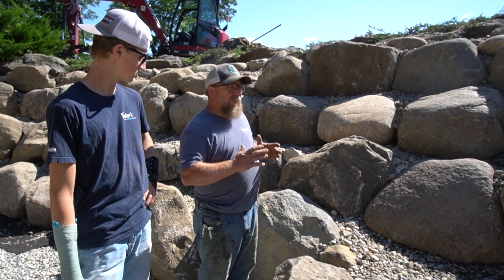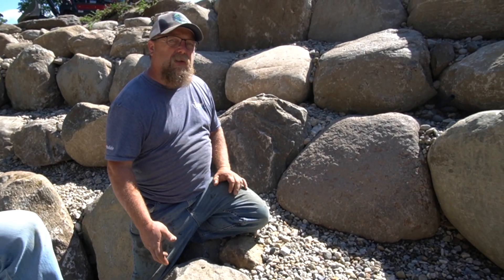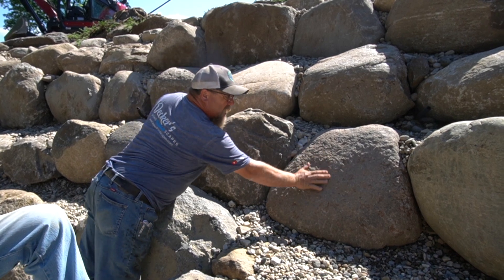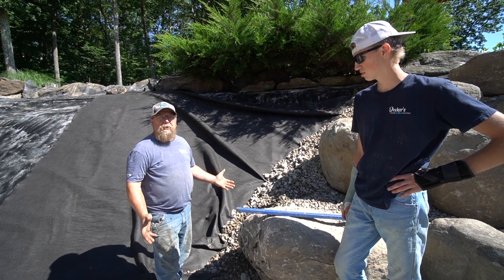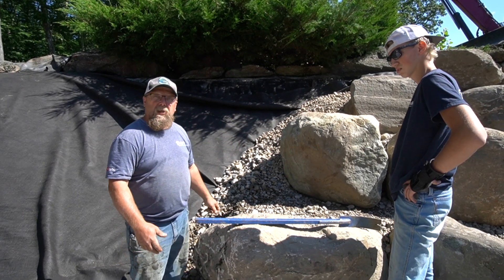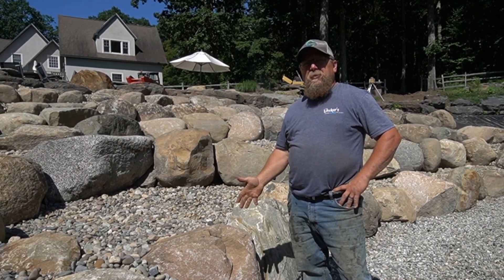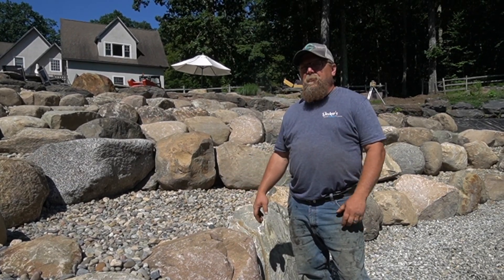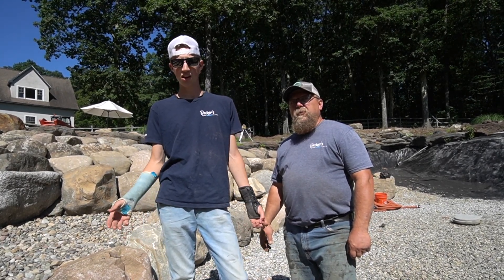Your Guide To Proper Rock Placement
Ever wondered why your pond lacks that magical appeal? Well, it's time to lift the curtain on the importance of rock placement in pond building!

In today's video, we're diving headfirst into the fantastic world of pond-building, focusing on the role that our underrated heroes - the rocks - play in it. These aren't just any old stones, they're the backbone of any thriving pond ecosystem! Intrigued? Well, you should be!

We'll journey through how proper rock placement can boost the aesthetics of your pond, enhance water filtration, and even provide a cozy habitat for friendly fauna. Pond building ain't no child's play, and we're about to turn you into a stone-cold expert.

Don't be a rolling stone, be a rock of our community! Together, we'll build a pond paradise, one rock at a time!⛲️

Creating Custom Water Features and Hardscapes for Over 30 Years

Decker’s Pondscapes has been the Capital Region’s premier provider of beautiful ponds and water features for over two decades.

To find out how we can turn your backyard into an inviting natural retreat